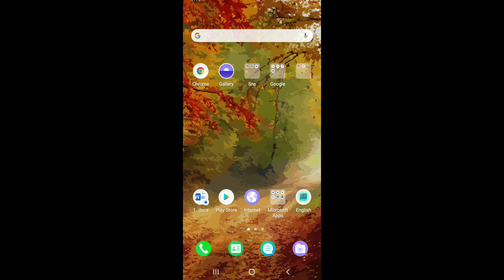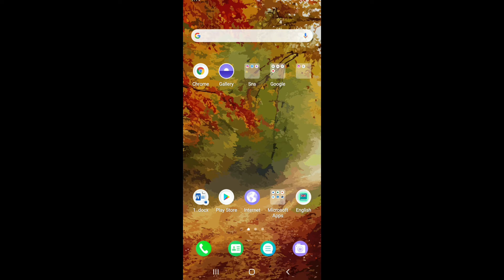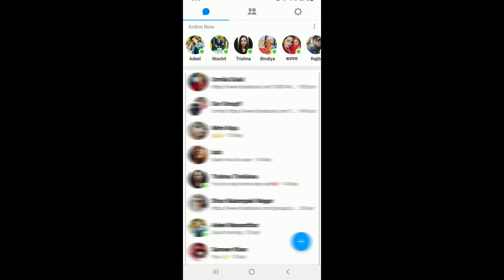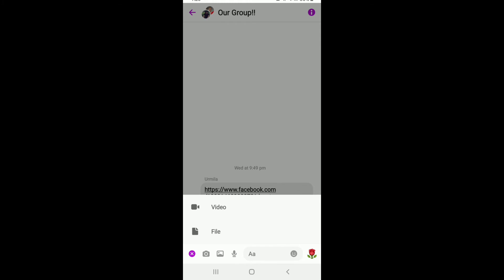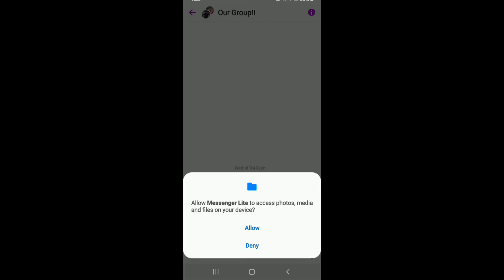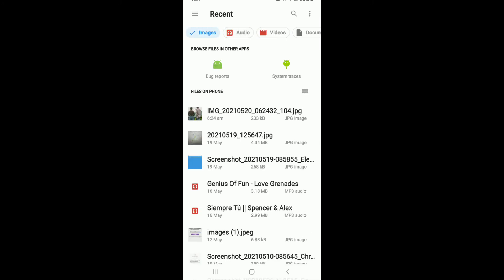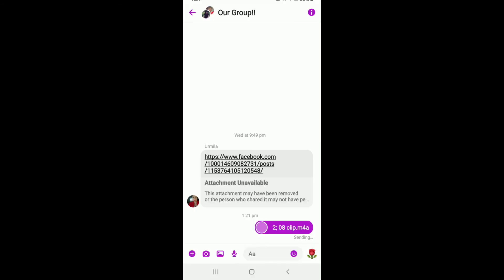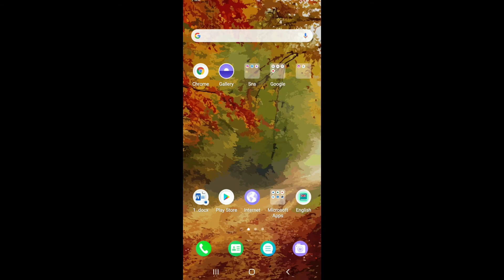How to Send Files on Messenger (Quick & Easy)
How to Send Files on Messenger Android
In this short tutorial, I’ll be showing you how you can send files on Facebook Messenger. This is a very simple process and anyone trying to send files through the Messenger app will find it very helpful.
Facebook Messenger is a free mobile messaging app used for instant messaging, sharing photos, videos, audio, recordings, and group chats. The app, which is free to download, can be used to communicate with your friends on Facebook and with your phone contacts.
So, to send files on Facebook Messenger, follow the steps mentioned below:
First thing first, to send files on the Messenger app, you’ll have to download the Messenger Lite app from the Play Store or App Store.
Once you download it, open the app and log into your account. After that, select any conversation you’d like to send files on, then click on the ‘+’ button at the bottom left corner of the screen.
After that, select the ‘File’ option, and then allow the app to access your files and media.
You’ll then have to select a file that you’d like and then click on ‘Send’ and your file will be sent.
After following all the steps mentioned, you’ll be able to send files on Facebook Messenger.